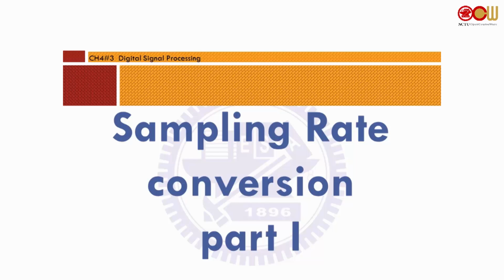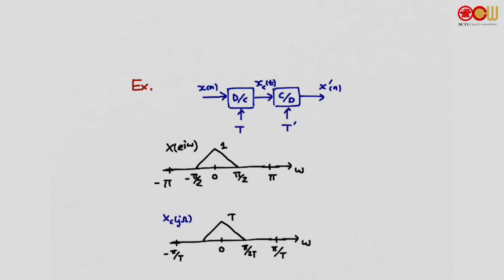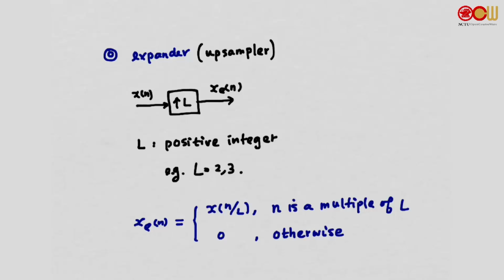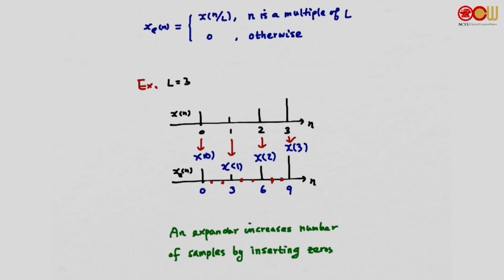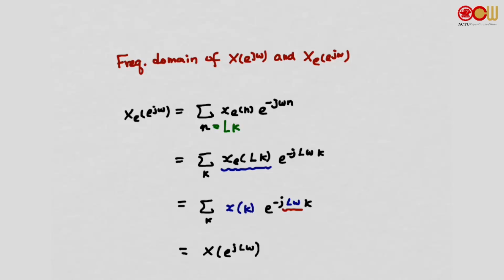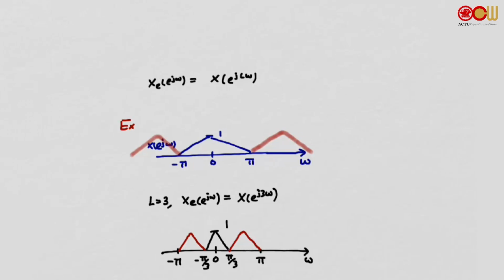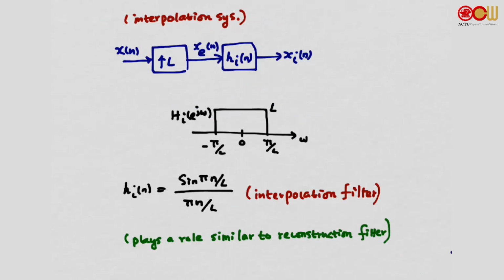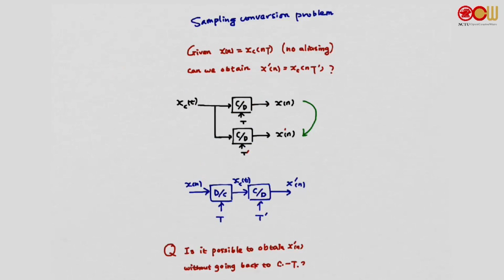Ch4-3 Sampling Rate Conversion~ Part I